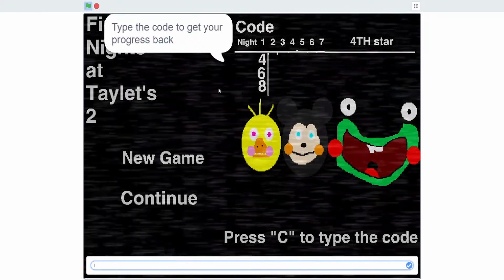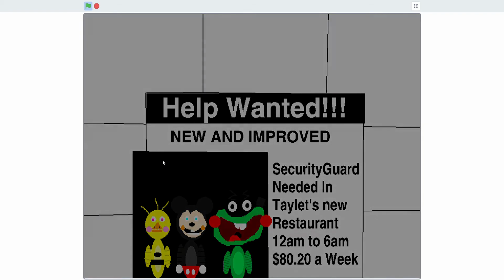Five Nights At Taylet's 2 | Part 1 | Welcome Back To Taylet's!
Welcome back to Taylet's, with all new animatronics! Just don't let them catch you, or you're in for a bad time!
(There's no end screen because I forgot to linger on the title screen for 20 seconds to add one...)